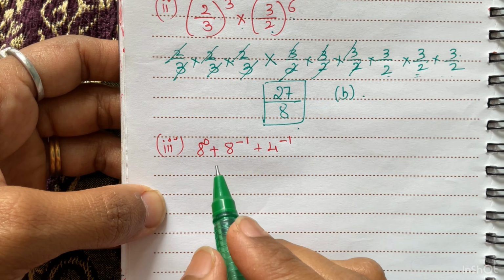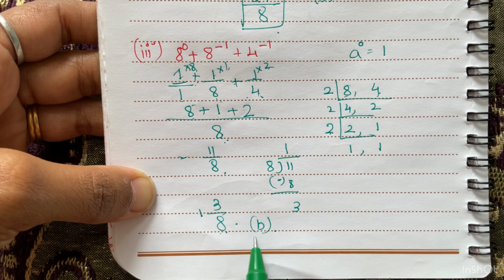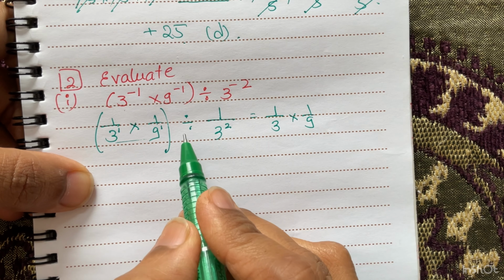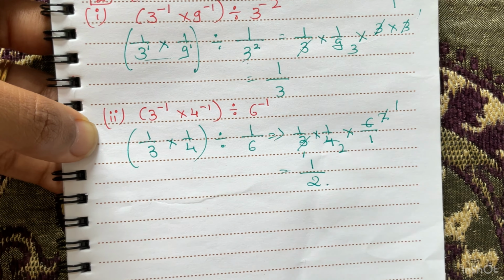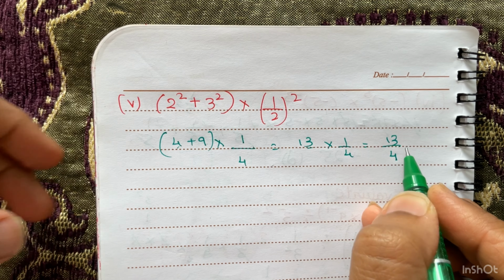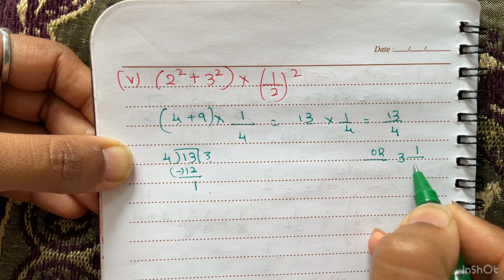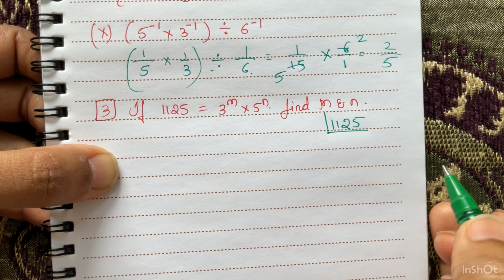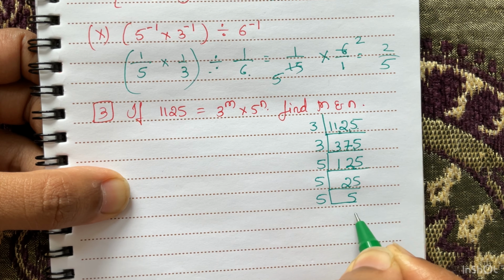Exponents | grade 8 | ICSE Selina | chapter 2 | part-3 | ex.2A full |new edition